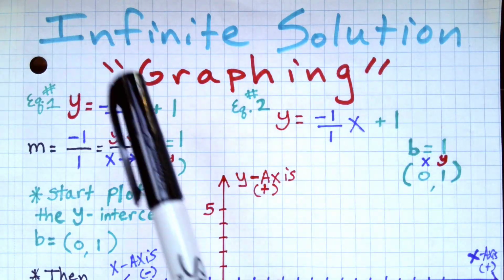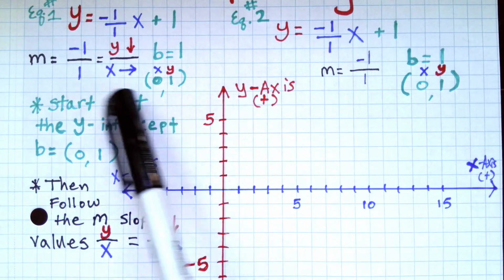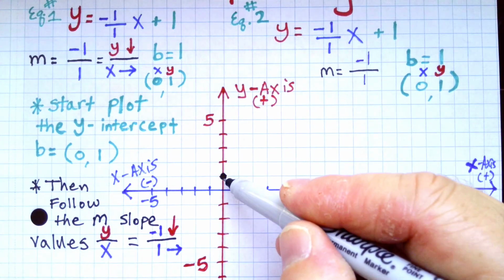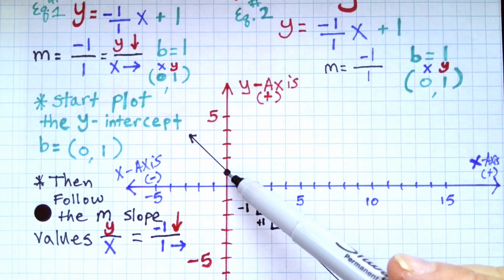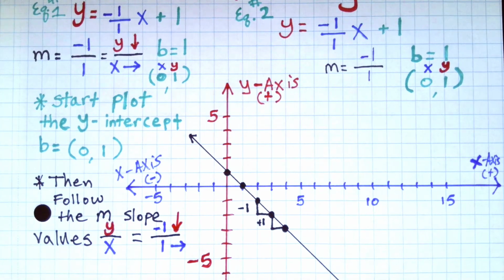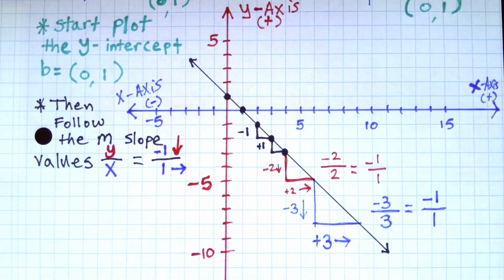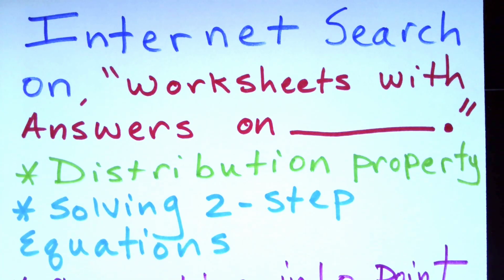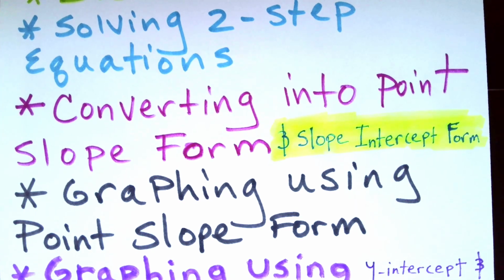Part 30 "System of Equations" = INFINITE Solutions Graphing = Slope-Intercept Form (b) = Video #4